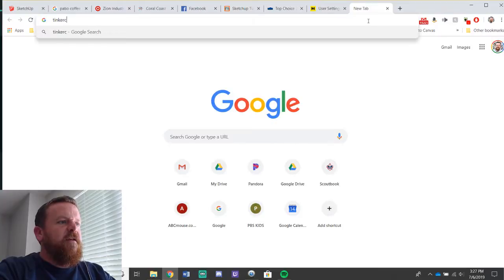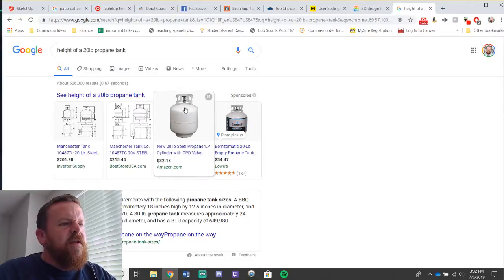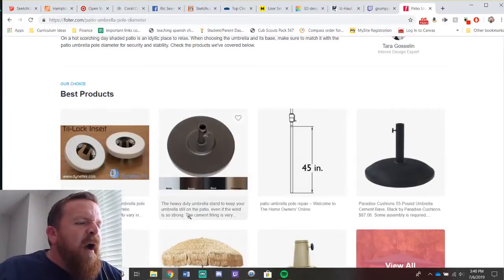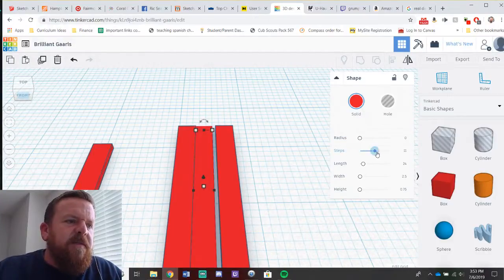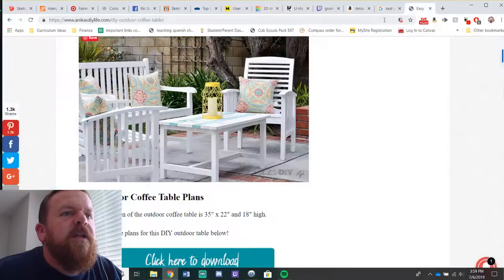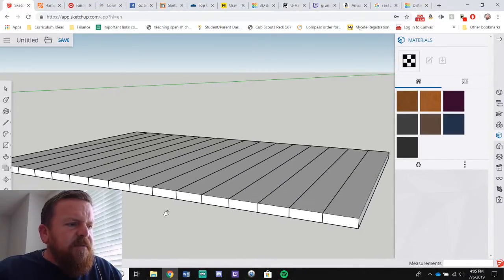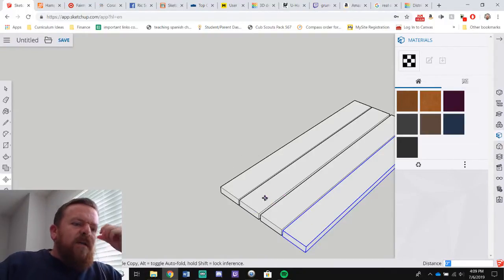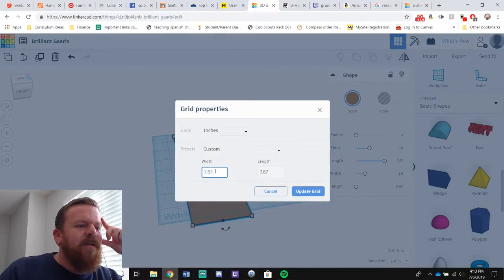I can table. Or can I?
Here we go, round two. I will defeat you table.